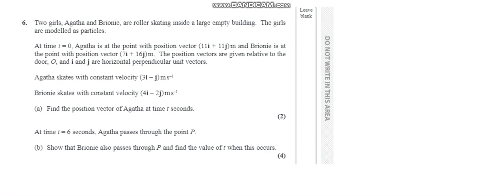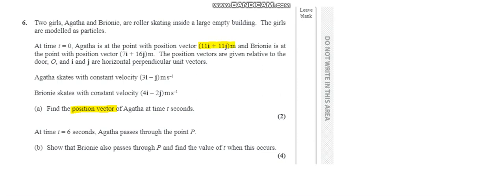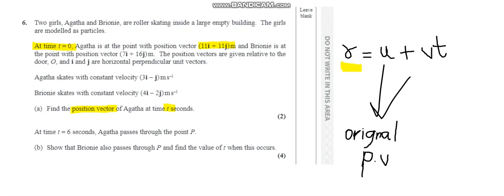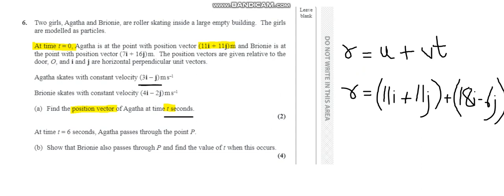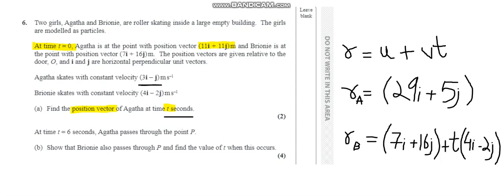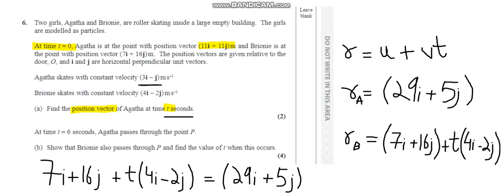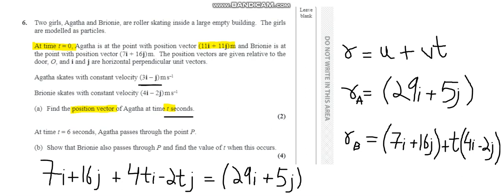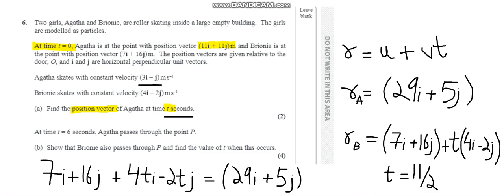WME01/01 Mechanics M1 *Jan 2021* Q6 (Vectors) Pt. 1